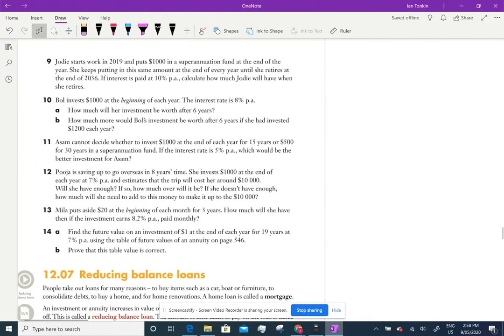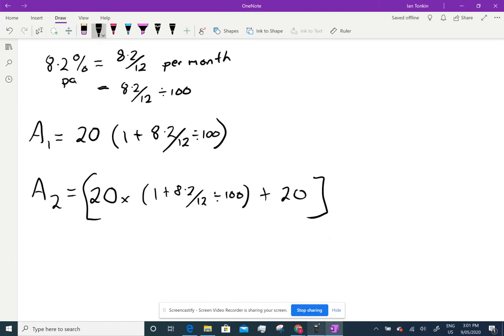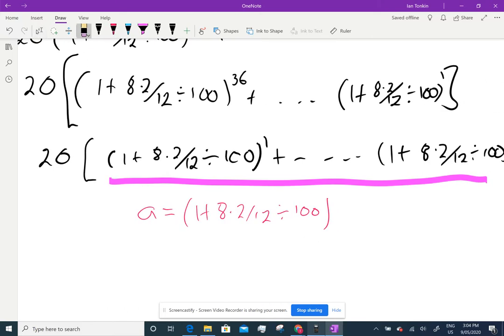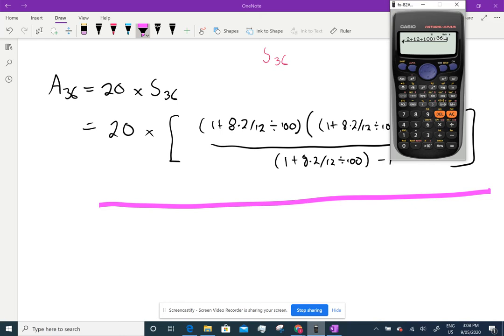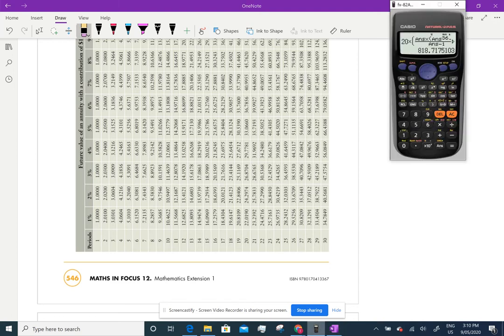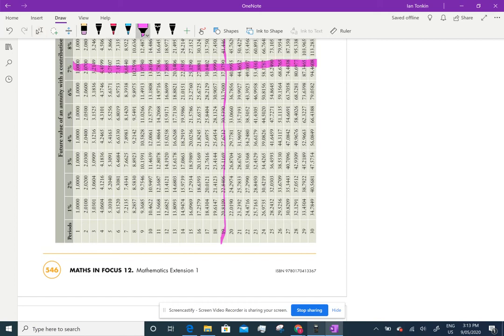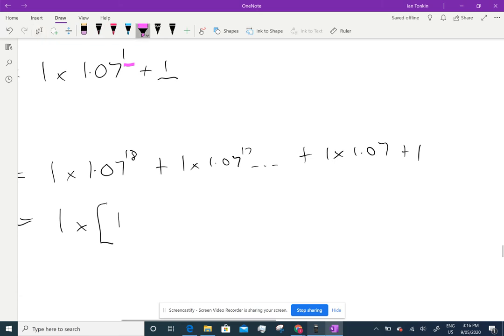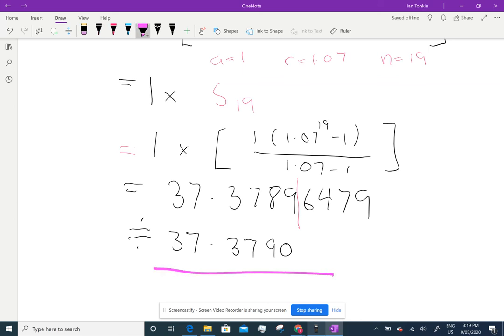Year 12 Advanced Maths in Focus Ex 12:06 Q13, 14